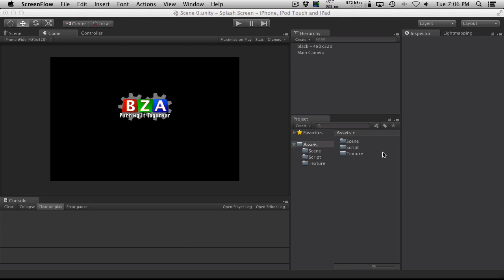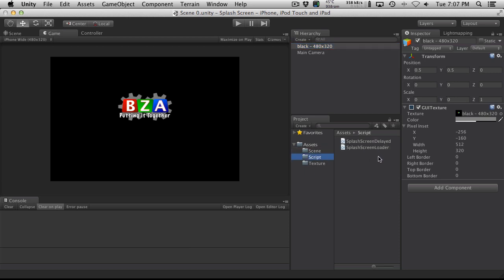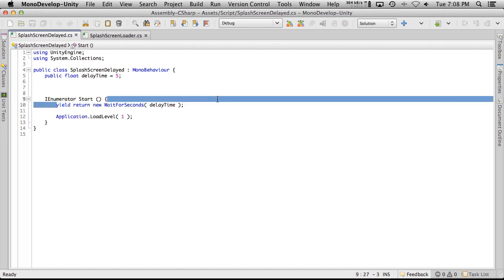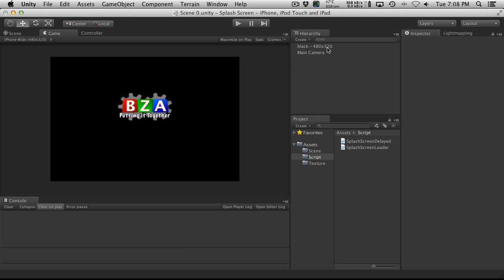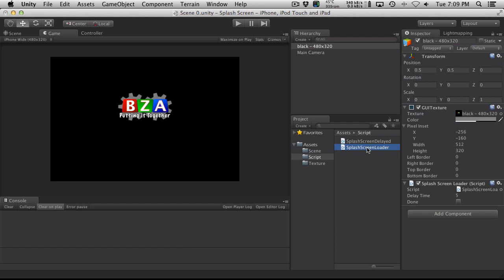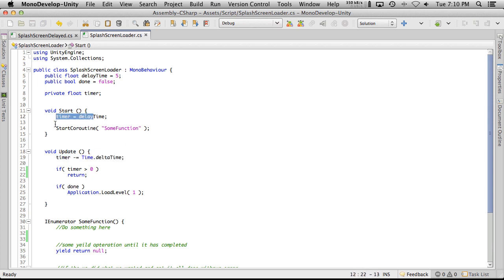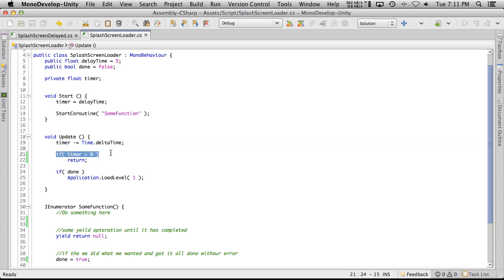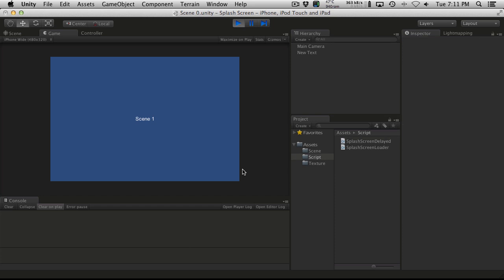Unity3d Splash Screens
Here is a small tutorial on a couple of ways to create a Splash Screen in Unity3d.